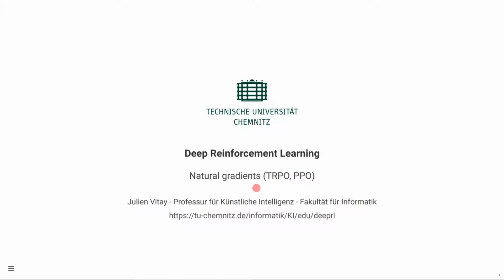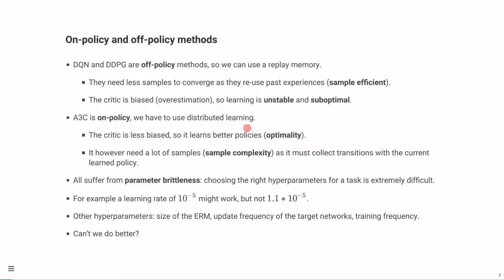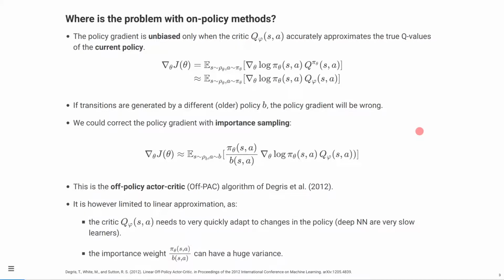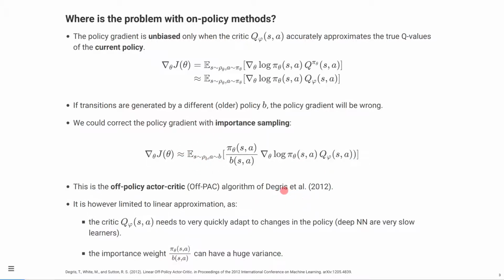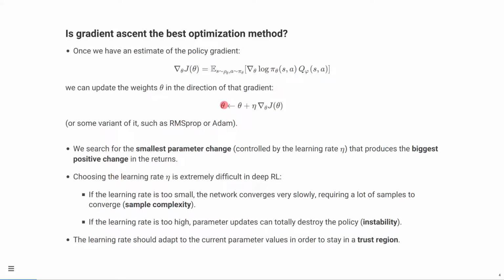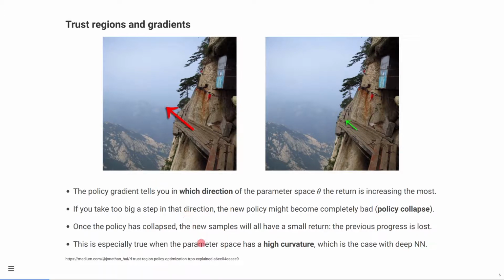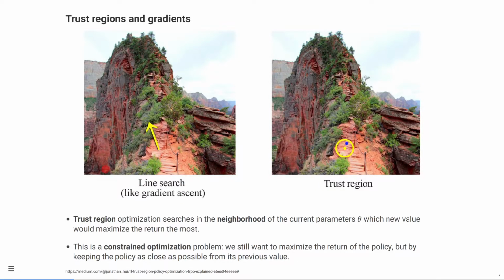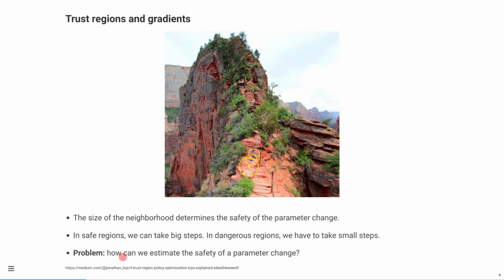DRL 3.6.1 Trust regions